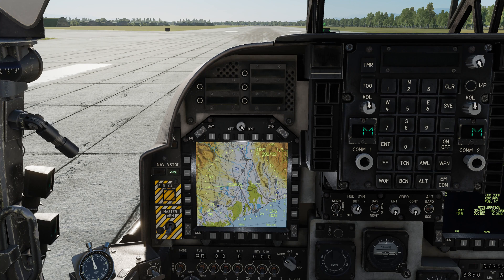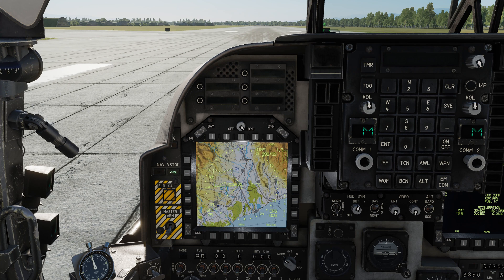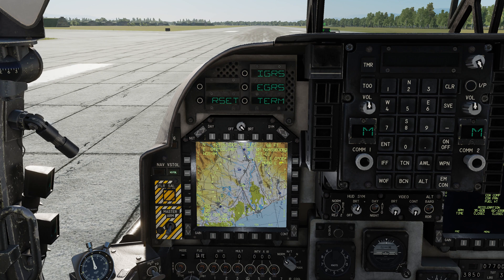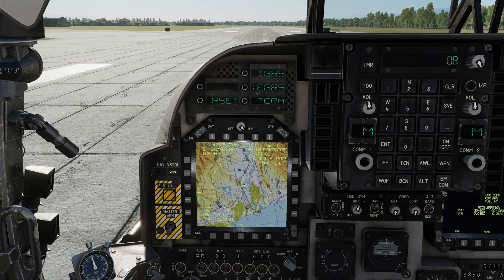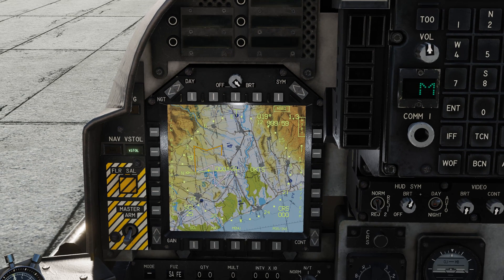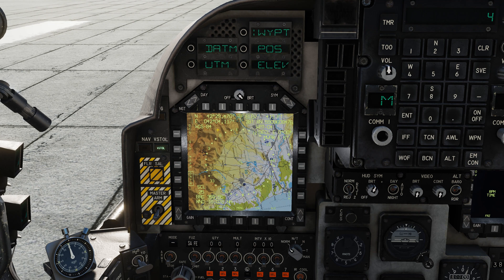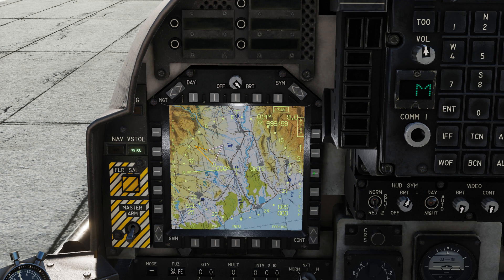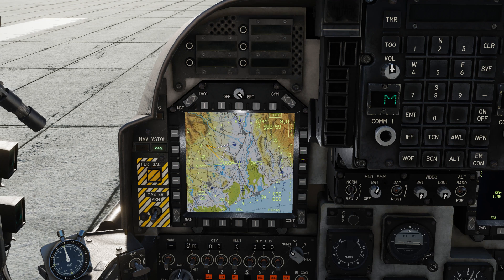AV8B NSEQ Routing system (Close up view)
2nd video to showcase the new Routing system for the Harrier but this time a closer view as requested.

You can use this system to allocate ingress and egress routes

-IGRS is the ingress route towards the target
-EGRS is the egress route from the target
-TERM creates a subset of the flightplan.